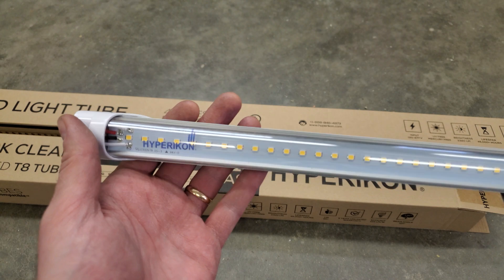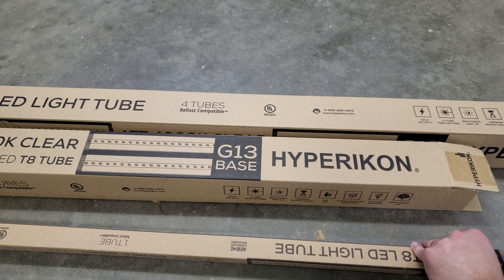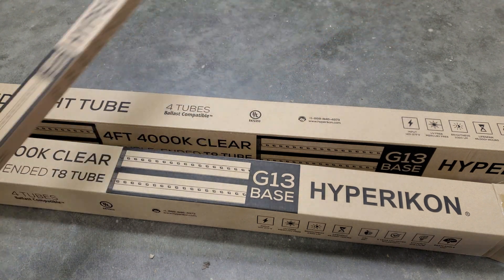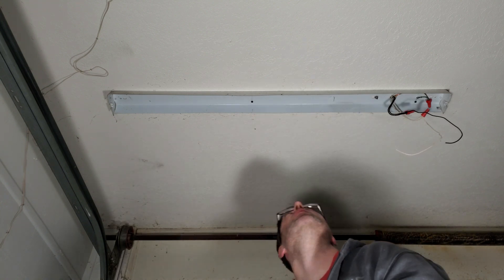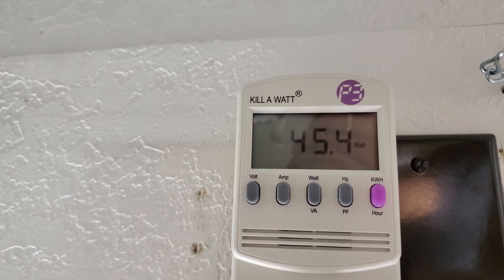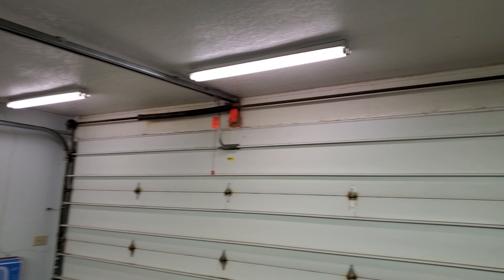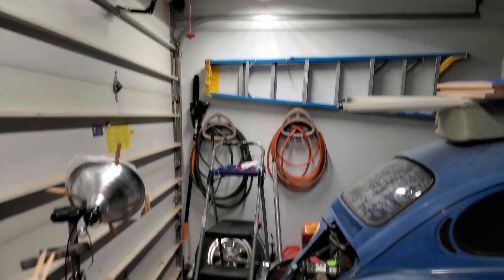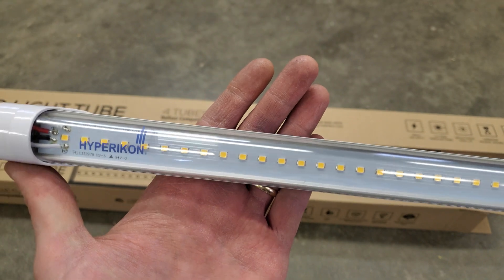How to upgrade fluorescent garage shop lights to LEDs. T12 or T8 to LED conversion.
I upgraded a bunch of old T12 fixtures in my garage with LED ballast bypass retrofit bulbs. I’ll show you how I did it and which bulbs I used.

The exact bulbs I used: